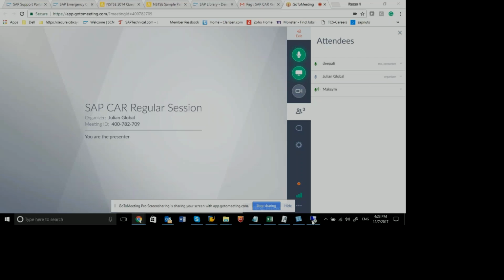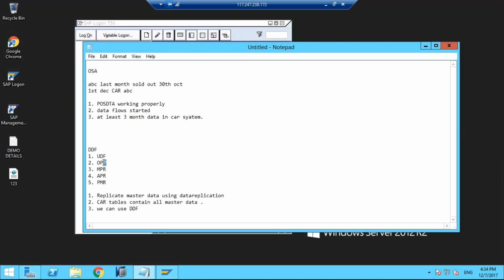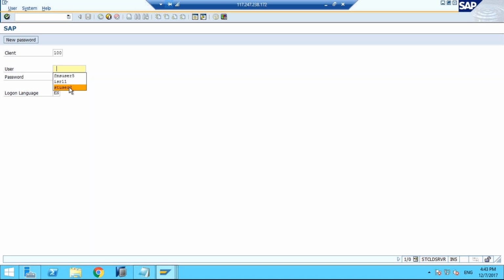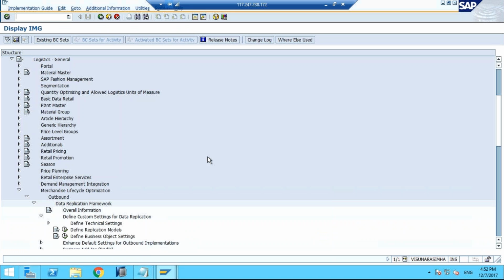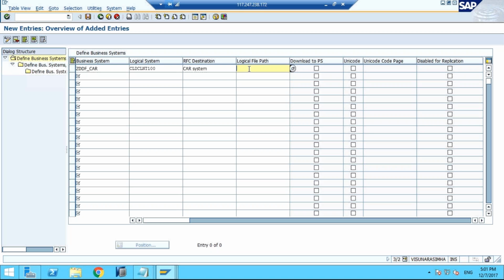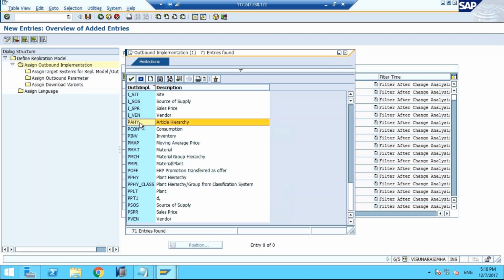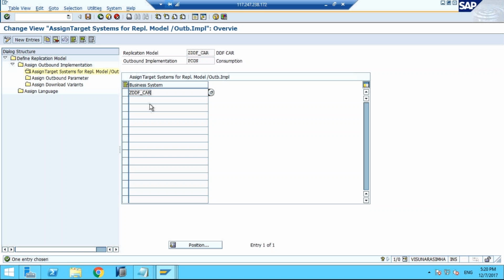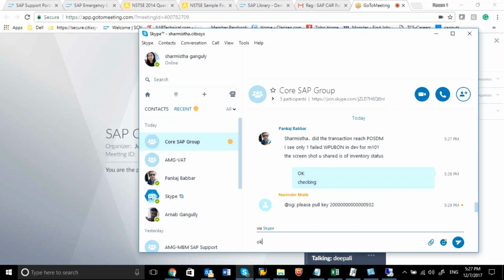9th 2017 12 07 16 23 SAP CAR Regular Session